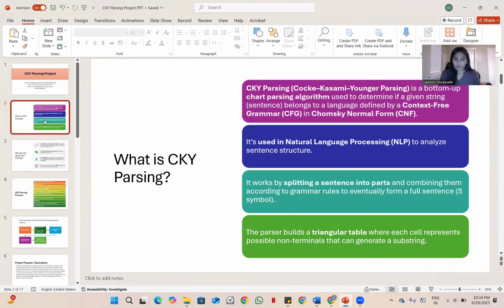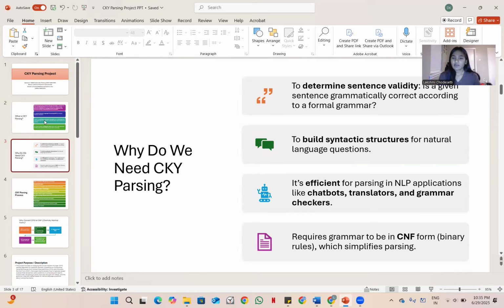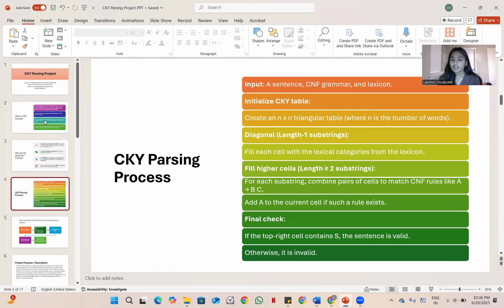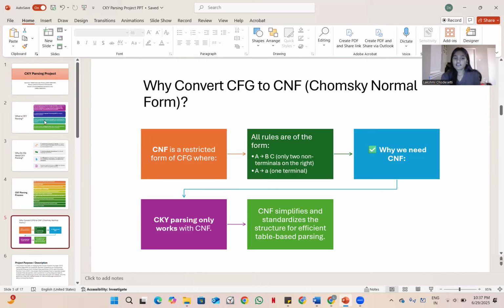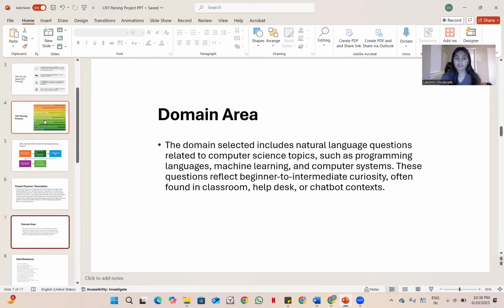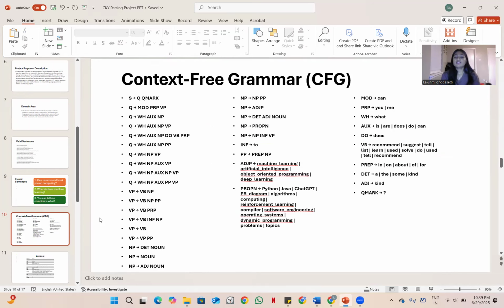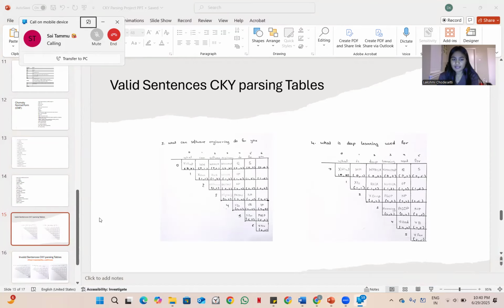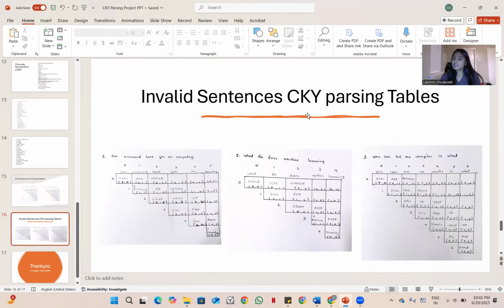Automata Theory CKY parsing Project- Computer Science Topics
This project focuses on applying the Cocke-Kasami-Younger (CKY) parsing algorithm to a specific domain: Questions for Computing. Using techniques from context-free grammars (CFG) and Chomsky Normal Form (CNF), the project demonstrates how to logically design a parser that recognizes valid questions in computing and rejects invalid ones. All parsing is done manually through CKY tables, and the grammar rules are crafted based on natural language questions about computing topics.